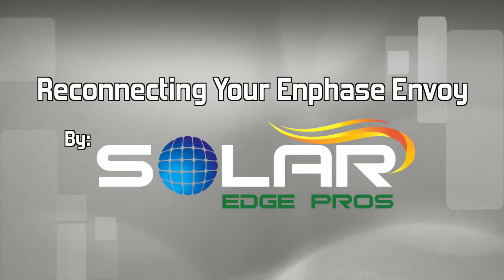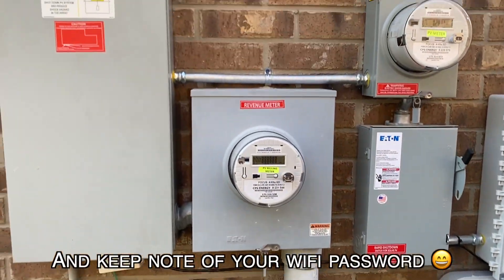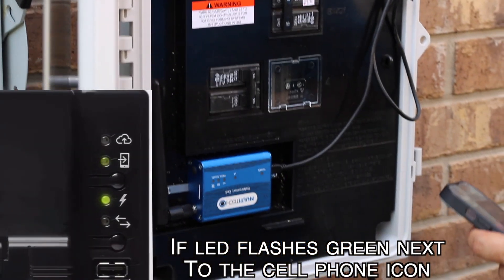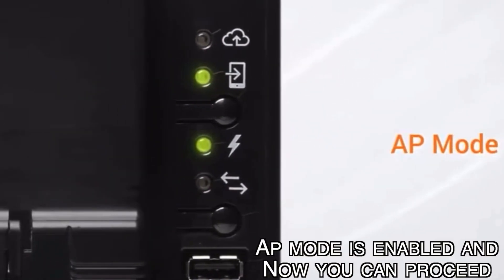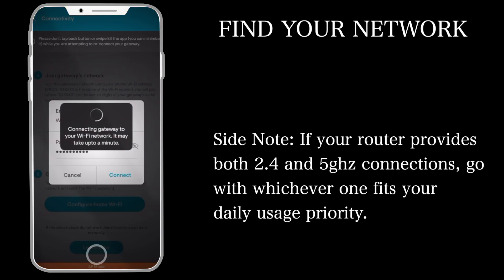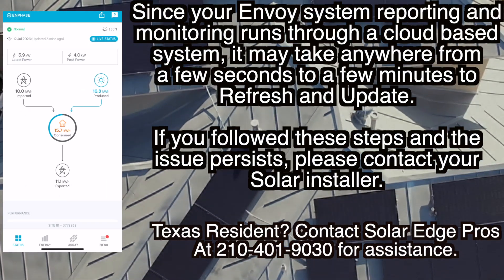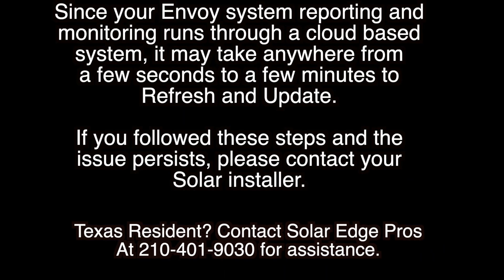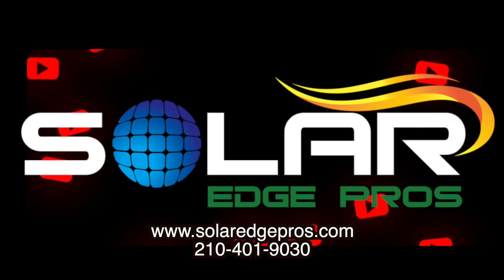Reconnecting Your Enphase Envoy to Wi-Fi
Here’s a helpful video we made for those having issues with their Enphase Envoy not reporting/disconnecting from Wi-Fi. You may see slow reporting updates when running your Envoy solely off of its cell-kit's antenna. Though it isn’t a bad thing, having a solid Wi-Fi connection grants the ability to see your system produce in real-time.